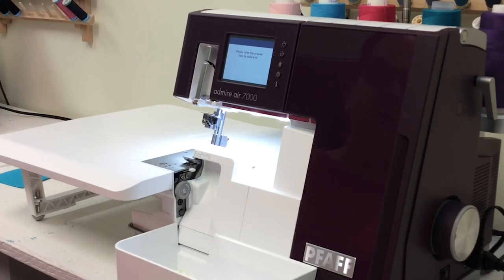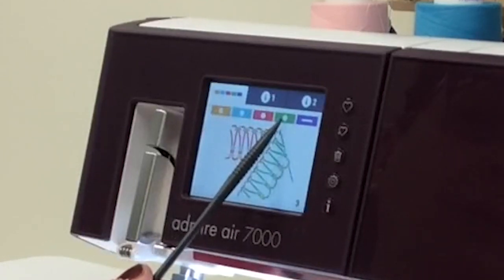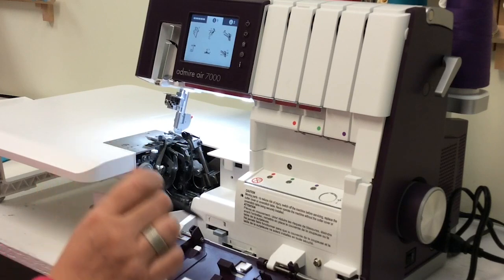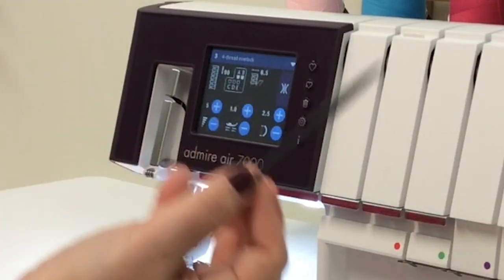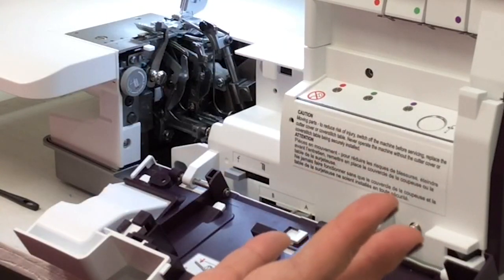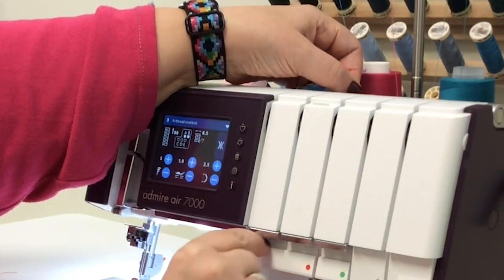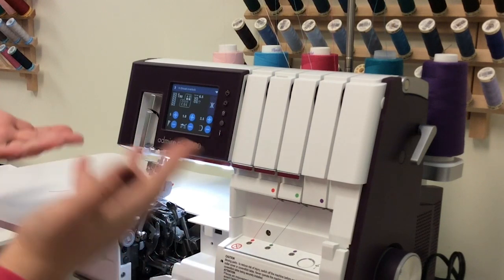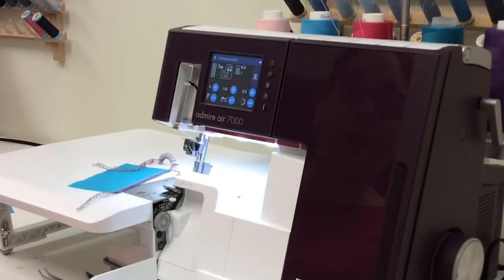PFAFF® admire™ air 7000 intro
Are you ready for National Serger Month? Learn how to get started with your PFAFF® admire™ air 7000 coverlock machine. With one-touch electronic air-threading loopers, color touch screen, exceptional lighting, free arm, knee lift, and 26 stitches, this machine has everything you need to create beautiful sewing and crafting projects.